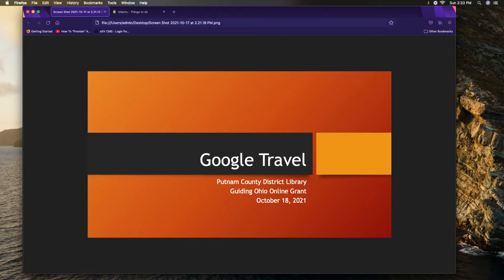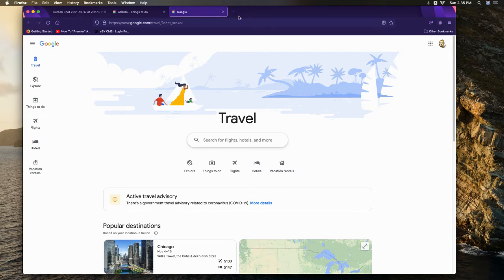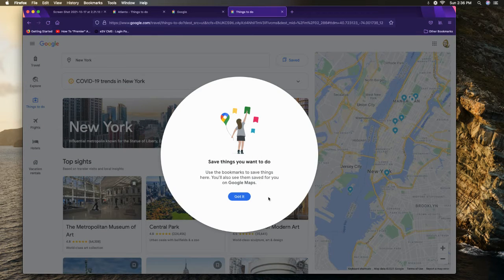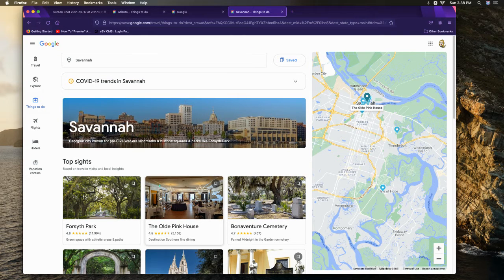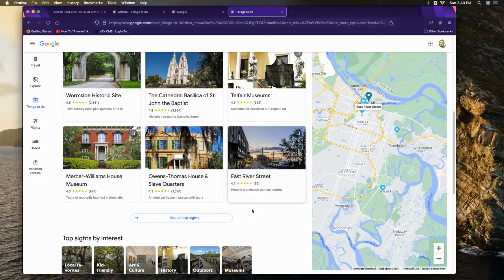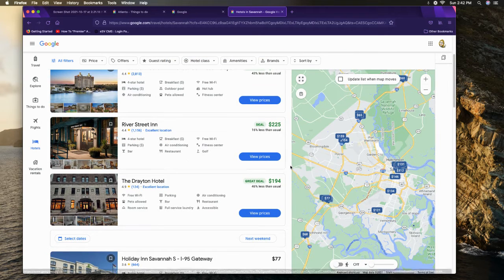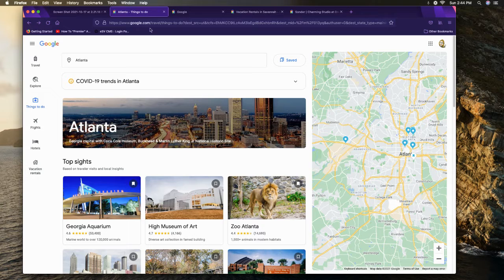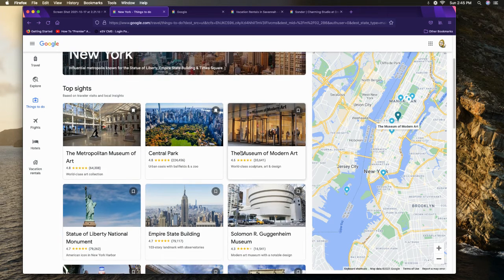Googe Travel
Use the features available in Google Travel to plan a trip and check out the things to do in the area you will be going to during your visit.